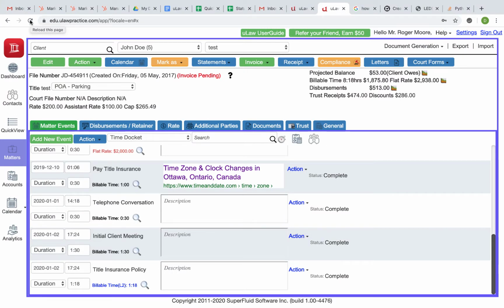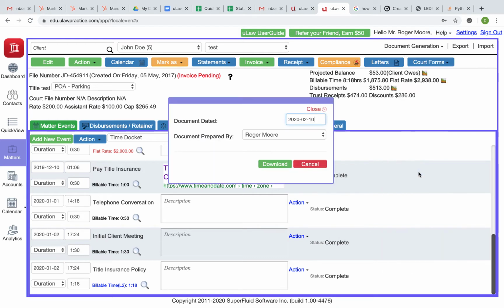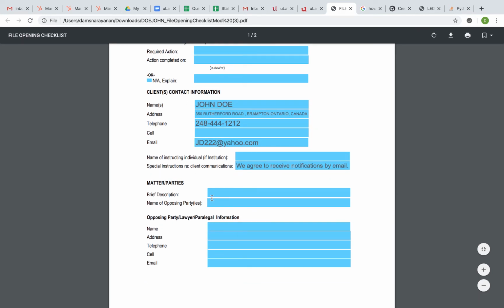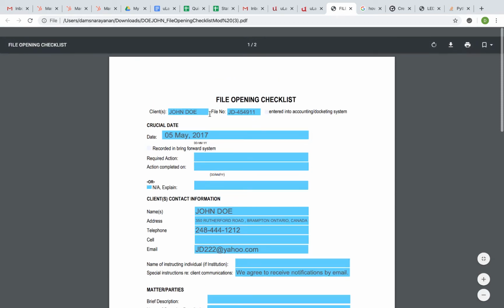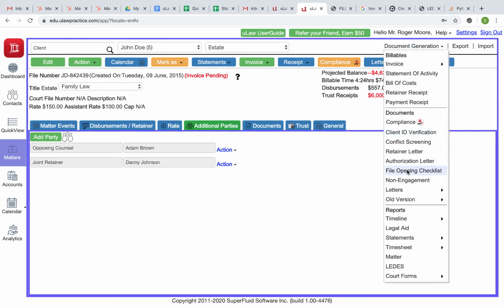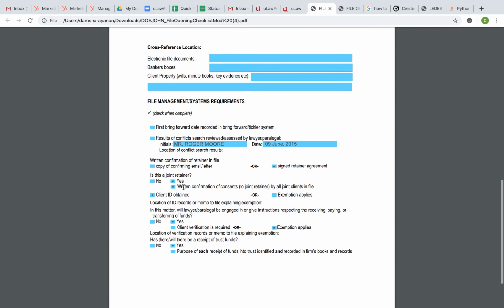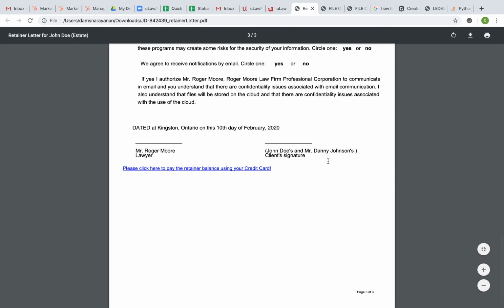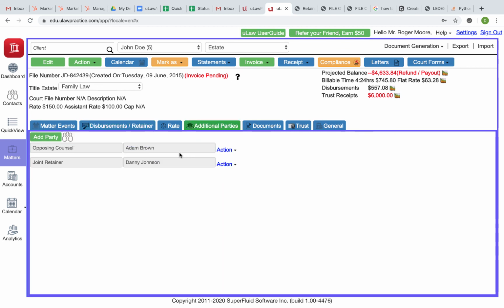Q351. Where can I download File opening Checklist document?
The Law society wants you to complete a File or Matter opening checklist, please follow this Video to do it always do it after entering the retainer, opposing party information and joint retainer in additional party to ensure all fields are filled in properly.